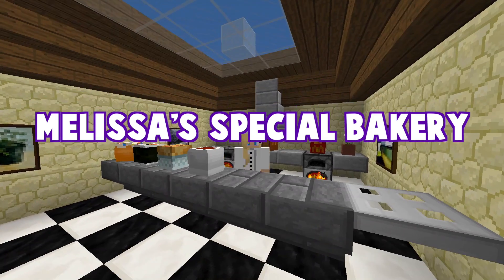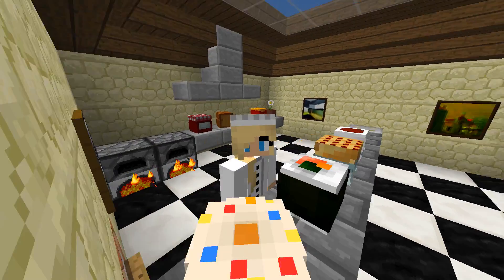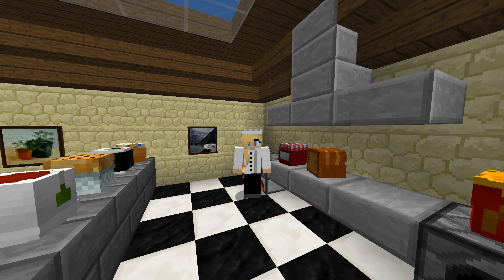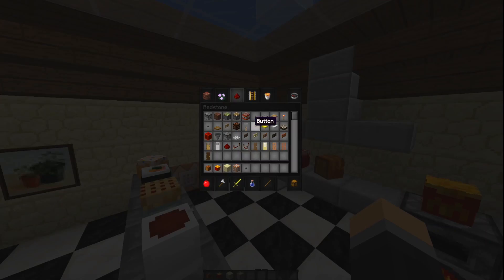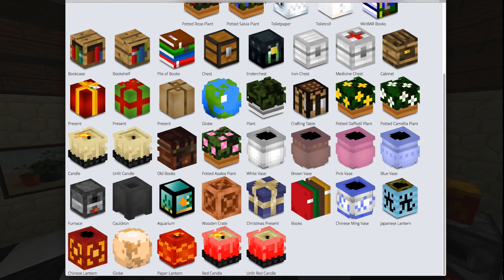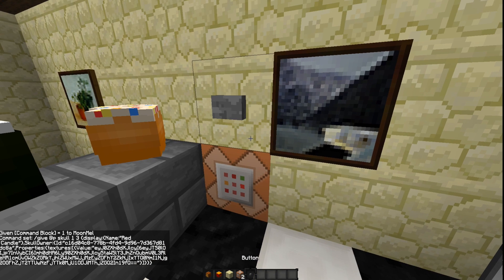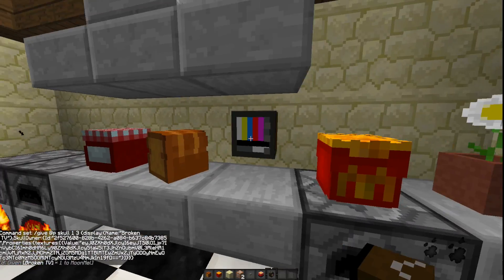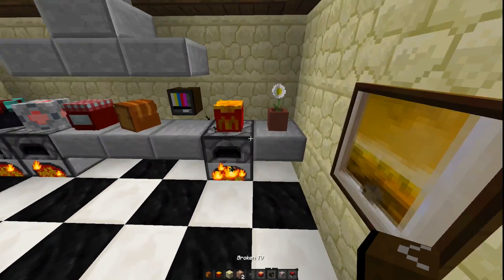Mel's Bakery - Minecraft Skit